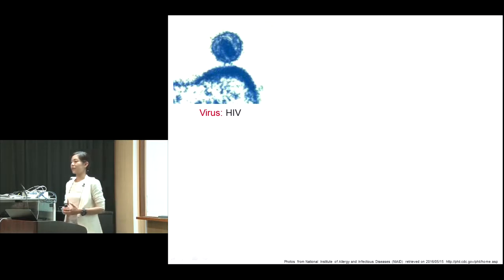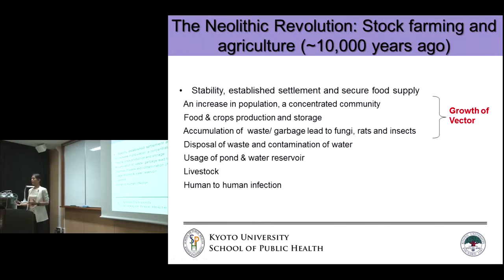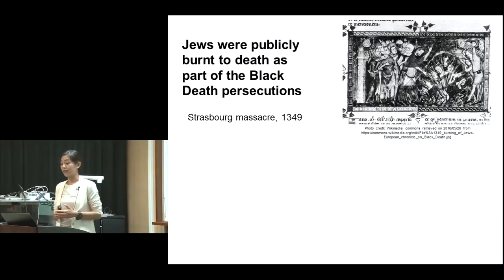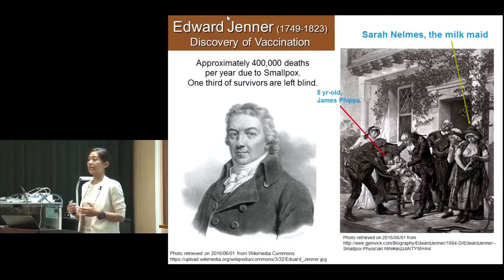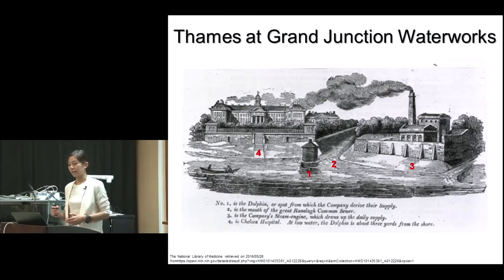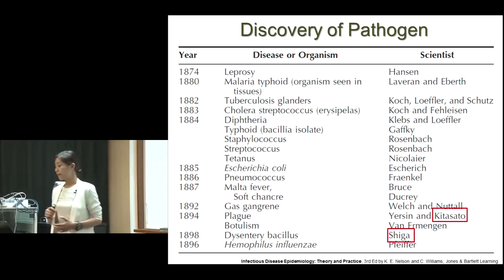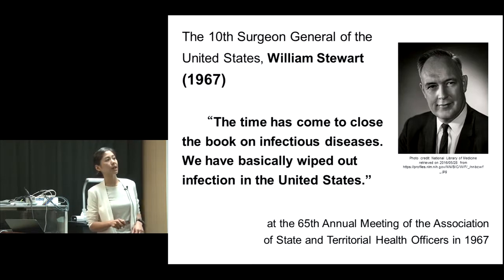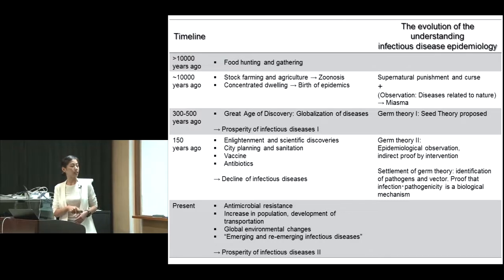Kyoto University "Infectious Disease Epidemiology" Week 1: Teeranee Techasrivichien